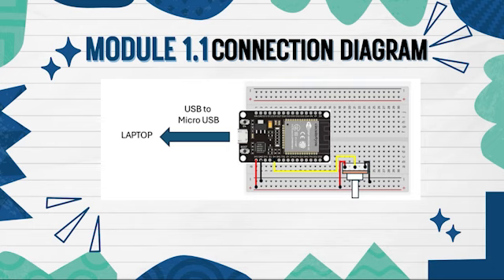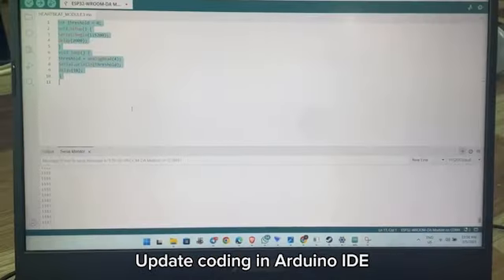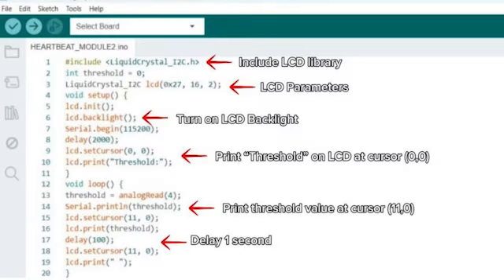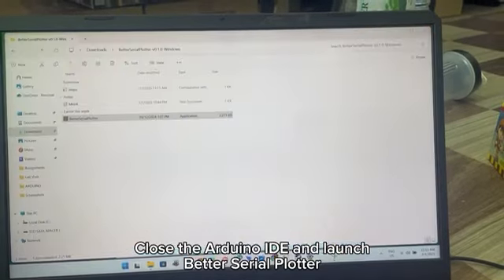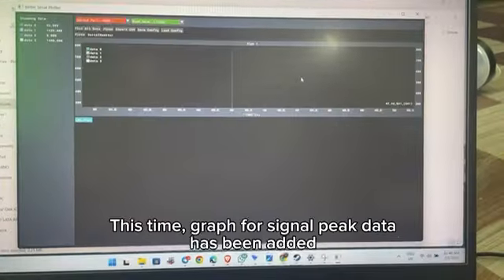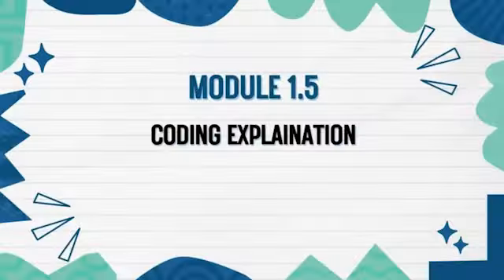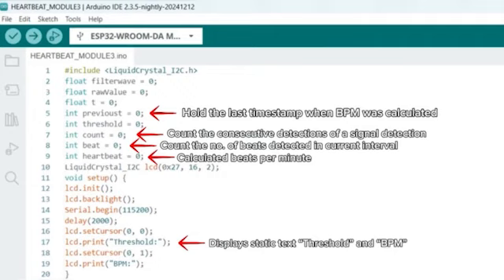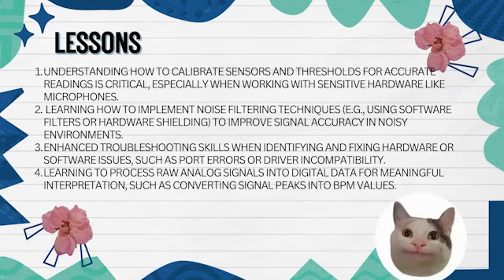HeartbeatSensorArduino_Group7_Sect2_UTM2025